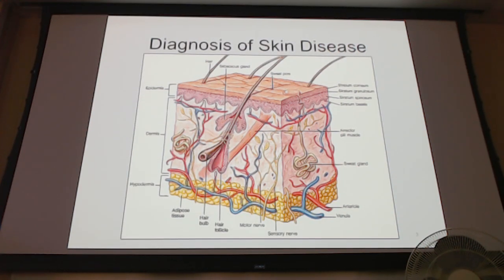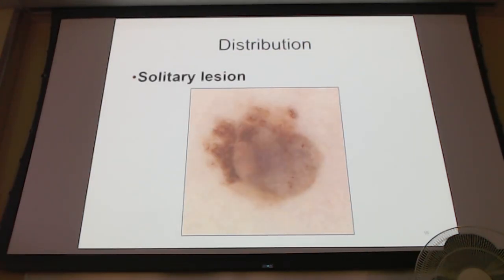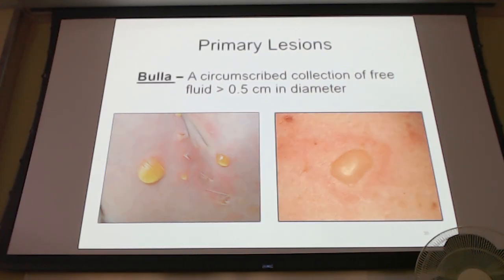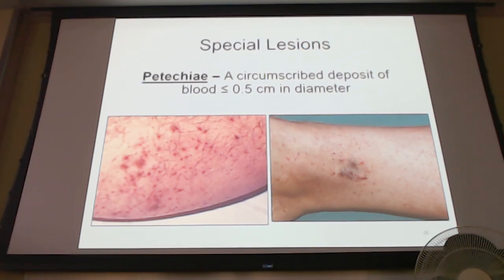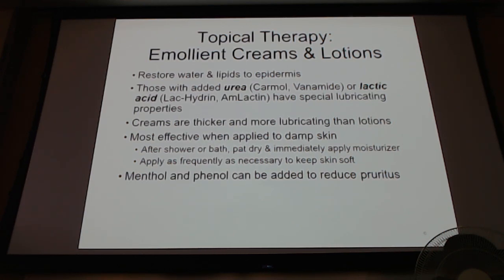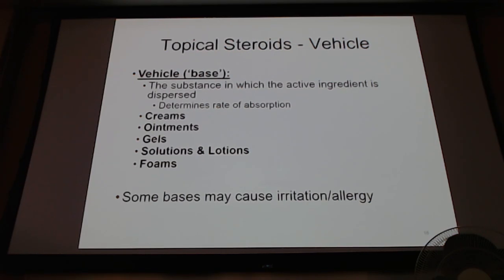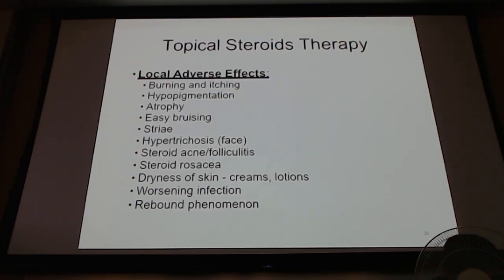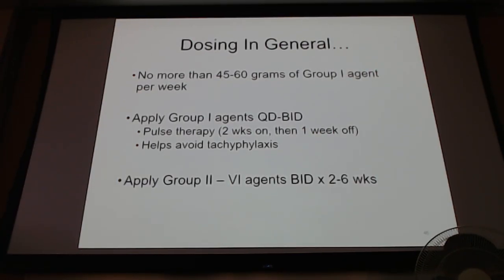Derm Block 1 Lecture 1